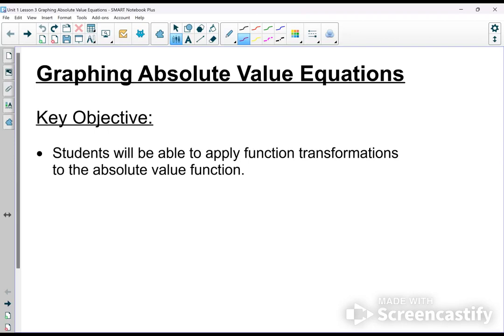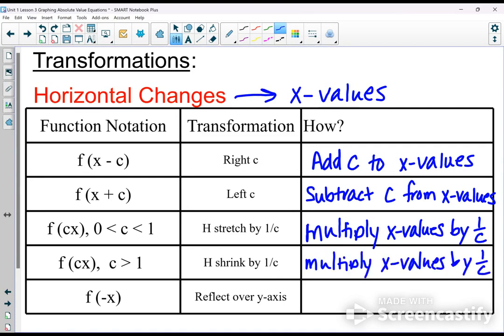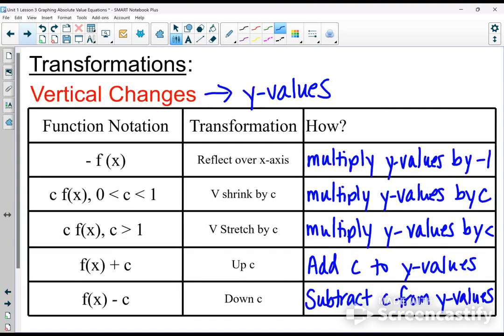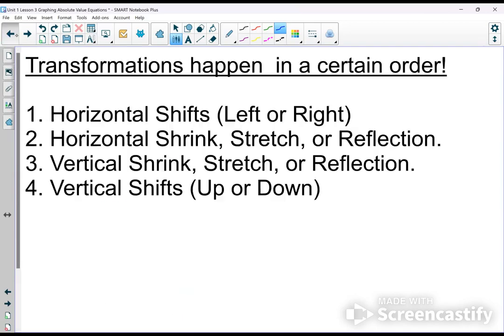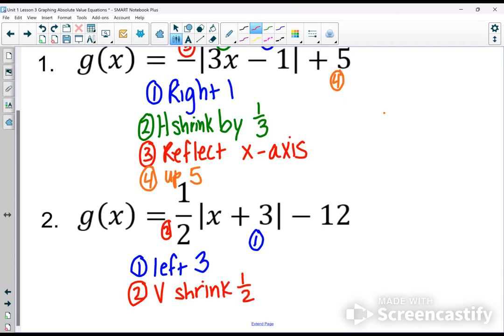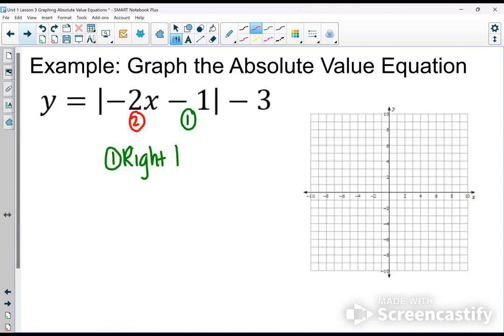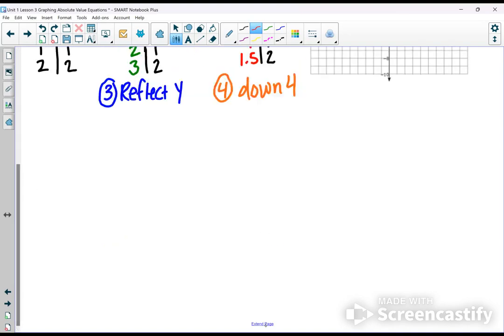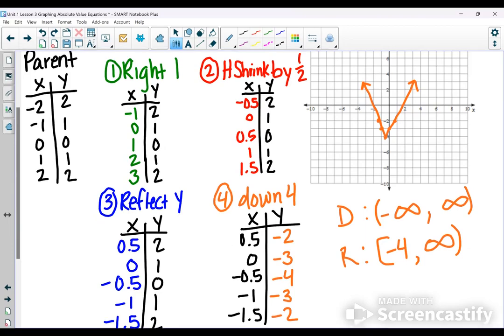Absolute Value Parent Function (Graph & Transformations)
An absolute value function is a function that contains an absolute value, usually written as 𝑓(𝑥) = ∣𝑥∣ or 𝑓(𝑥) = 𝑎∣𝑏𝑥+𝑐∣+𝑑 or 𝑓(𝑥) = 𝑎∣𝑥-h∣+k.

Absolute value makes all outputs nonnegative, which gives the graph its characteristic “V” shape.